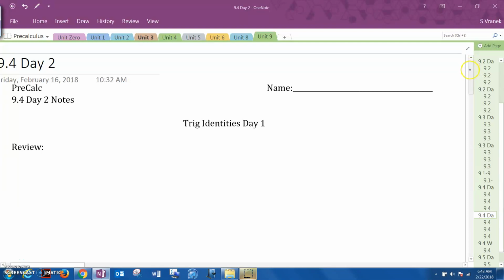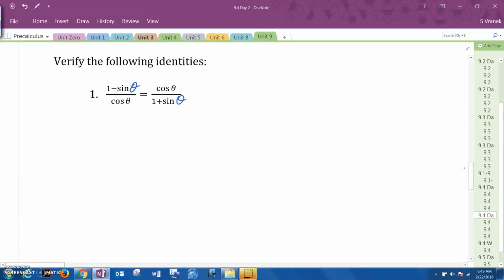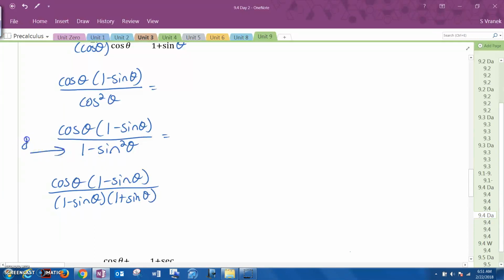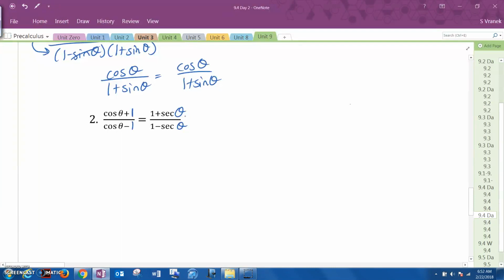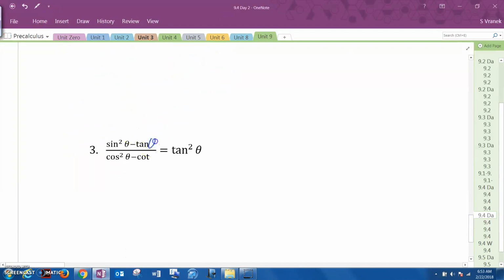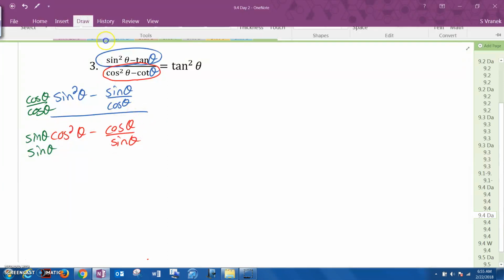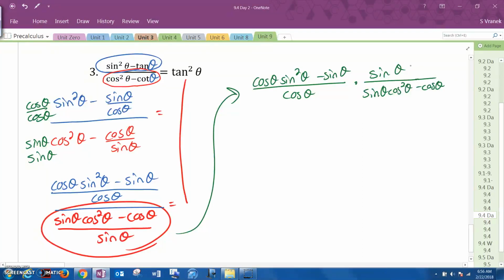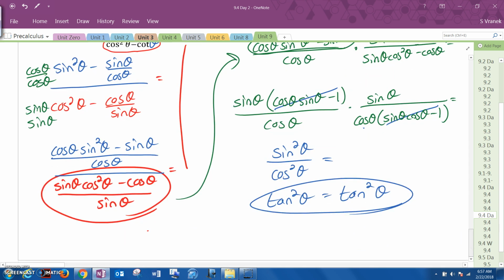9.4 Day 2 More Trig Identities